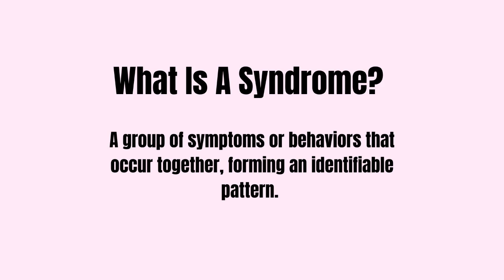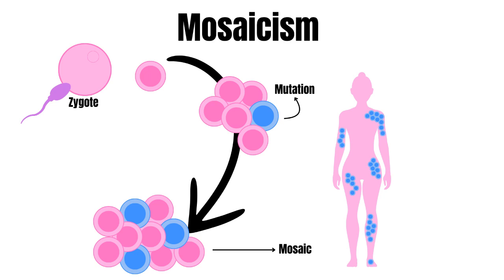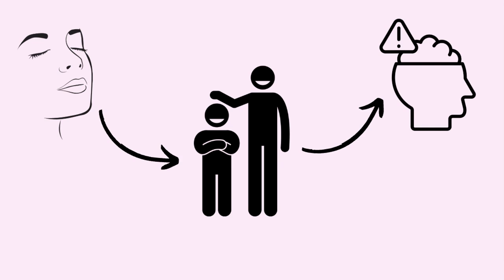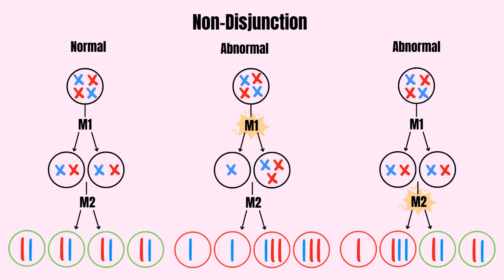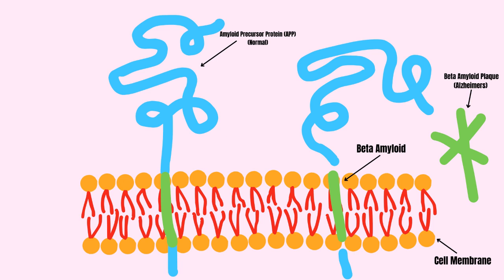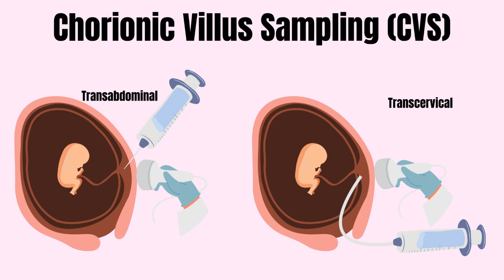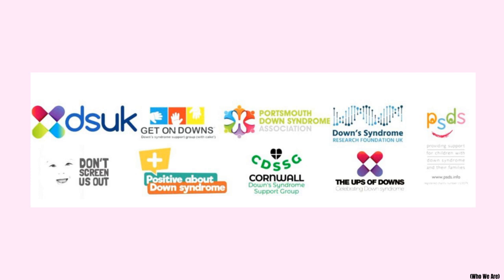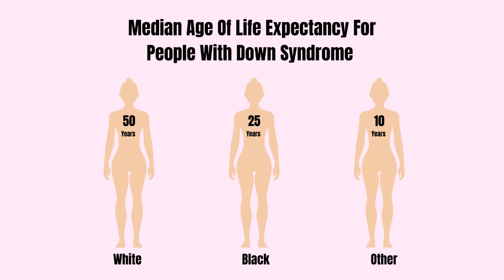Down Syndrome Pfeiffer, Tobar, Van Looy